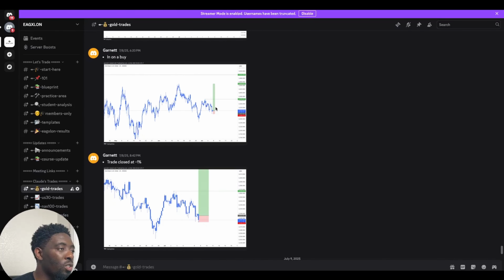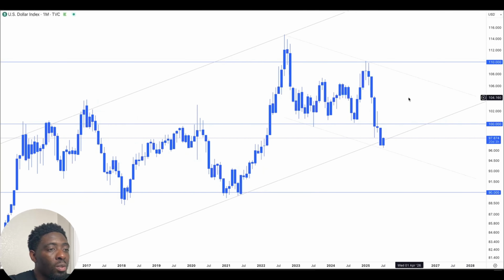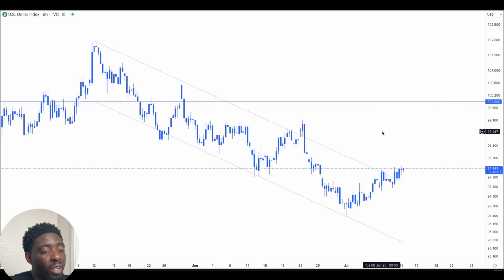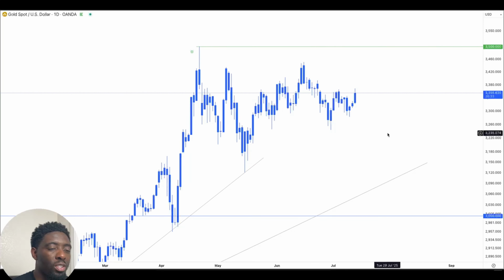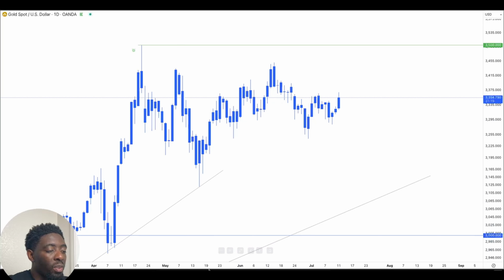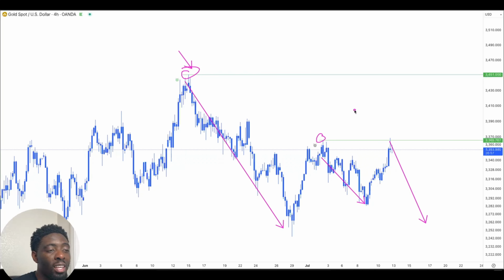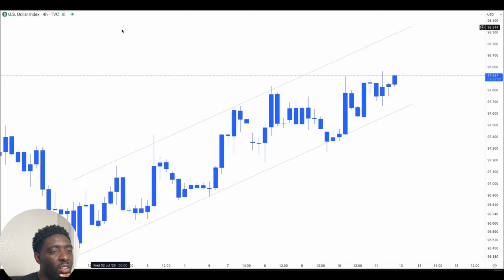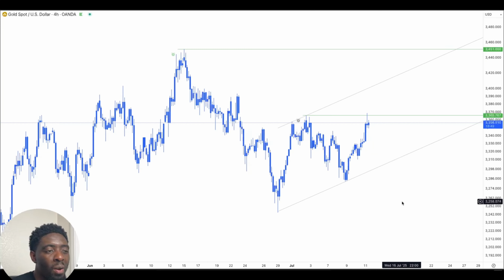Weekly Forex Forecast | 07/14/25 | Gold, US30, NAS100...| Ep72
Let's analyze the DXY, Gold, Silver, US30, GER40, NAS100, GBPUSD, BTC, US2000, and SPX500 to prepare for the week ahead. Learn how to conduct top-down analysis, perform a weekly market forecast, and develop effective trading strategies. Don't miss out on potential trading opportunities!

1-on-1 Zoom Call Offer 🎉

To thank you all for your amazing support, I'm excited to offer a 1-on-1 Zoom call to help you tackle your trading struggles!

💡 Want to sign up? to schedule your free call. I look forward to supporting you on your trading journey!

I use forex chart patterns and technical indicators to perform these market forecasts and breakdowns. Watch closely and develop personalized, effective trading strategies for these key forex instruments.

### Video Chapters:
0:00 - Intro
00:11 - Trade Recap
01:55 - DXY Analysis
12:24 - XAUUSD Analysis